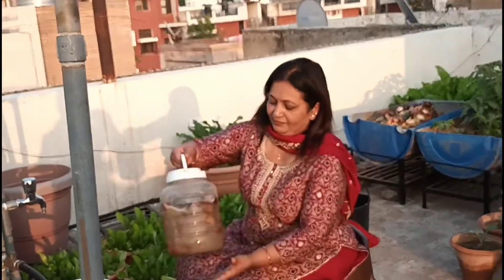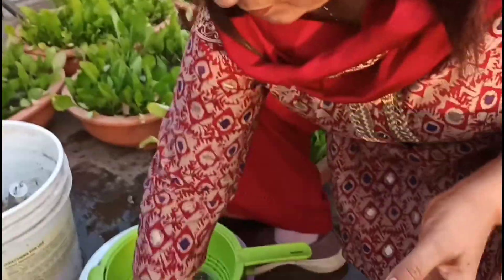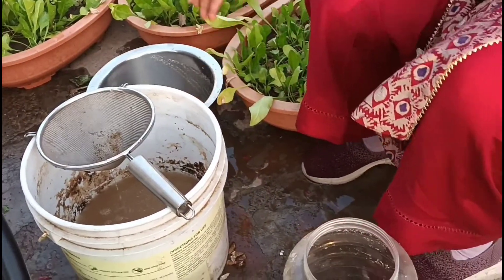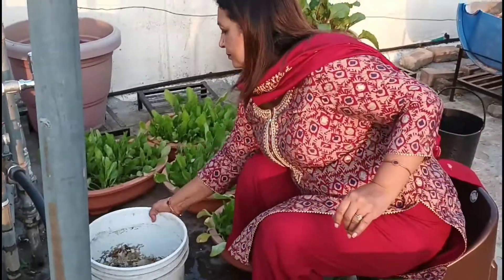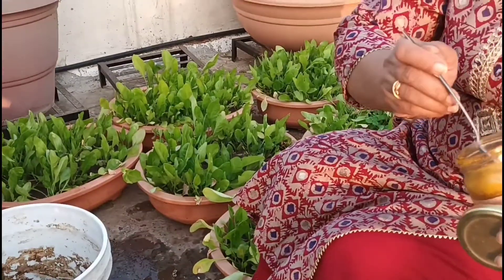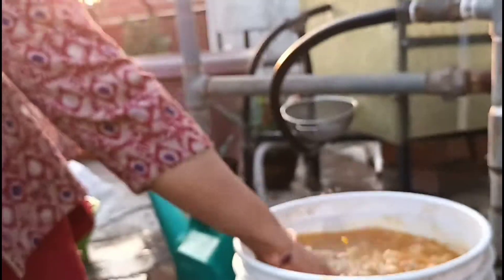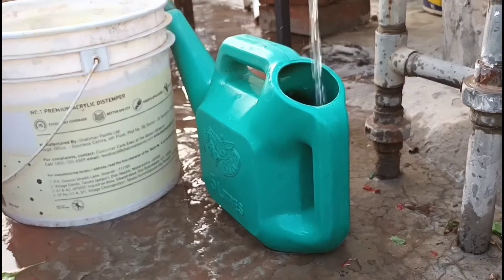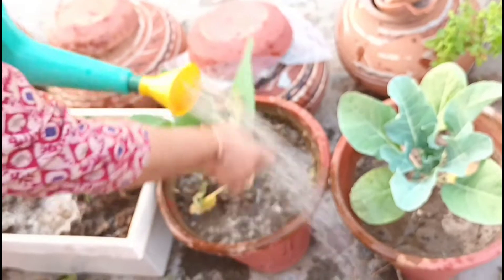Banana peels fertilizer and turmeric (pesticide) to my plants in one go | Terrace Gardening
Friends, today I am on my terrace to give a fertilizer as well as a pesticide to my plants. Here in this plastic pot, I have banana peels fertilizer ready. As I have already told you in one of my previous videos that banana peels are very rich in pottasium and have other nutrients too like phosphorus, iron, zinc, vitamin c and vitamin e. After nitrogen our plants need pottasium and when we are doing organic gardening in a natural way, banana peels fertilizer helps in making our plants healthy. I sieved it using a sieve with big holes first so that it's easy for me to sieve it. And now I'll sieve it through a sieve with thin holes as it'll leave the liquid without even slightest lump.
I did this so that the holes of the nozzle of the water can do not block when I'm using it to give this fertilizer to my plants as I do not want to water the soil but wish to bathe the leaves too with it.
I want to bathe the leaves too with it as I am adding two spoons of turmeric powder too in it. This will wrk as a pesticide.
This is the onset of winters and when our winter vegetable plants start growing, different kinds of pests try to attack them.
Turmeric is anti bacterial in nature and it helps to fight the harmful effects of bacteria and fungus. Turmeric also works as an antiseptic  i.e. it prevents the growth of disease causing microorganisms and save the plants from pests.
I give this banana peels fertilizer to my plants twice a month. So I thought it good to add some turmeric too in it to save my plants from pests too. So in a way I'll give two treatments to my plants with one liquid.
In very near future, I'm going to make a video on an effective fertilizer and pesticide which busy people can make for their plants very easily.
Then I'll give this fertilizer cum pesticide to my plants lavishly, wash the leaves too by moving my hands too under them as pests settle down under the leaves most of the times. THis will keep your vegetables as well as flowering plants healthy and disease free.